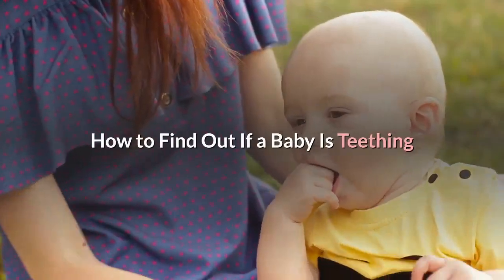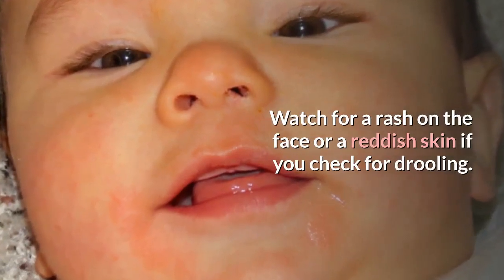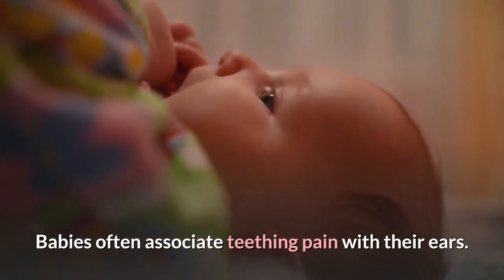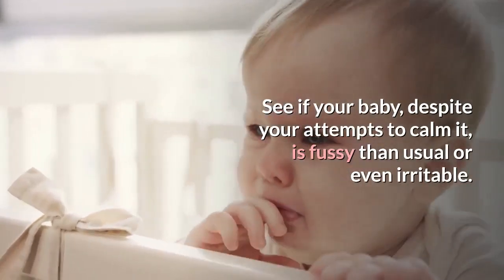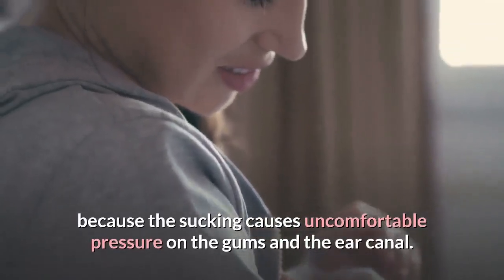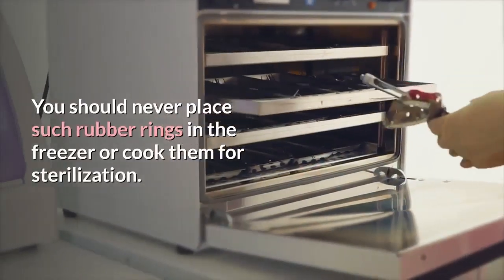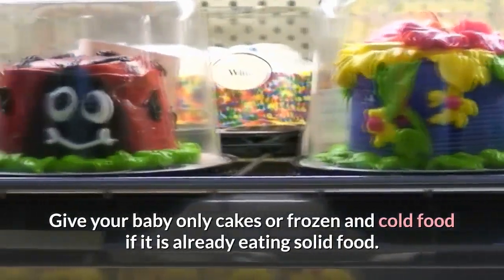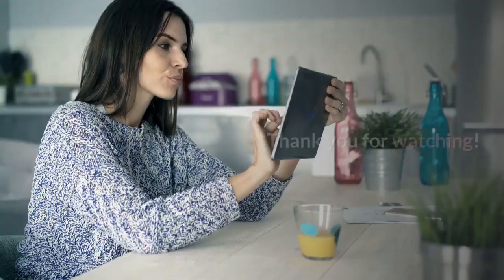HOW TO FIND OUT IF A BABY IS TEETHING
Assume that you can see signs as early as three months. There are big differences for the beginning of teething. Some parents may notice the signs as early as three months, with the tooth breaking through the gum at the age of four to seven months. Most children have all 20 milk teeth when they are three years old. If you pay attention to the signs of teething, you can be vigilant to examine the mouth on your baby's teeth to relieve his discomfort and clean the baby's mouth of bacteria.